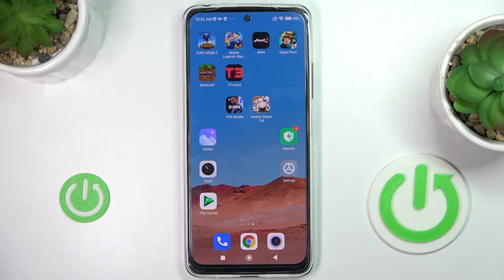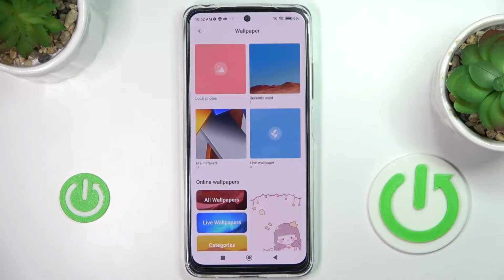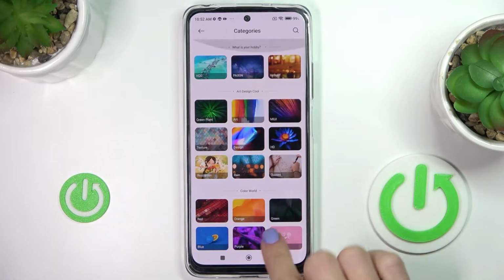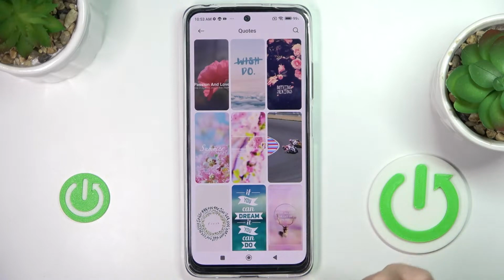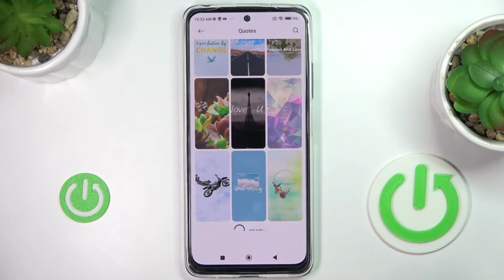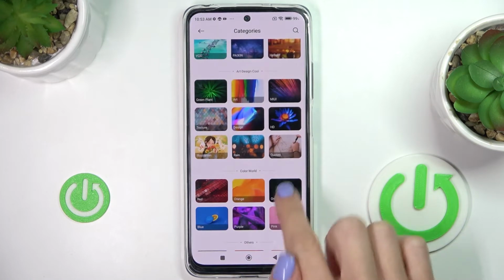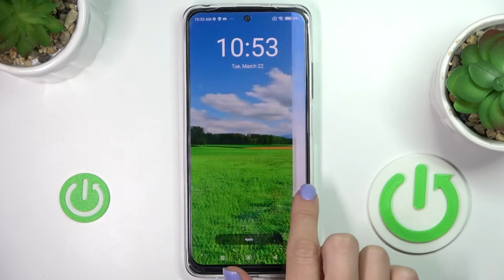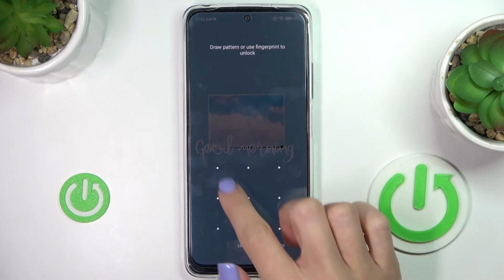How to Change Wallpaper on XIAOMI Redmi Note 11S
Learn more information about XIAOMI Redmi Note 11s:
We are more than certain that at least once you thought about changing the wallpaper on your XIAOMI Redmi Note 11S. Today we want to show you how you can easily do it.  The tutorial contains information and a full step by step guide on how to change your lock screen wallpaper and how to change your home screen wallpaper as well. You will be able to choose a picture from your gallery, a collection of pre-installed wallpapers, or go into the Online wallpapers section and choose from many presented wallpaper options. Please enjoy!

How to change the home screen wallpaper on XIAOMI Redmi Note 11S? How to change the lock screen wallpaper on XIAOMI Redmi Note 11S? How to set a picture from a gallery as your wallpaper on XIAOMI Redmi Note 11S? How to set different wallpapers for the home screen and lock screen?